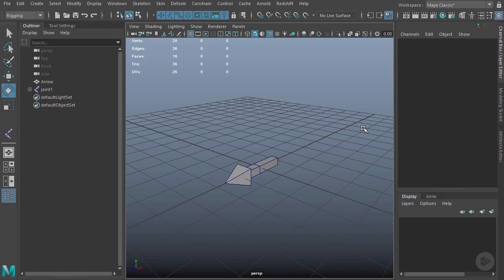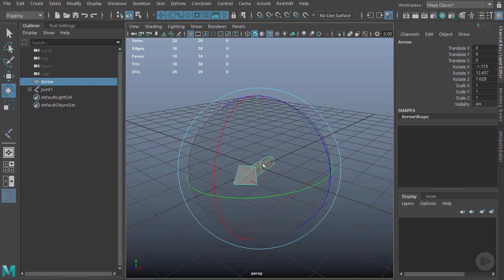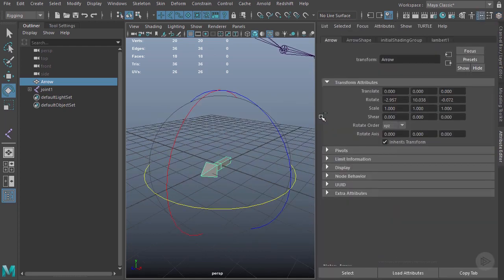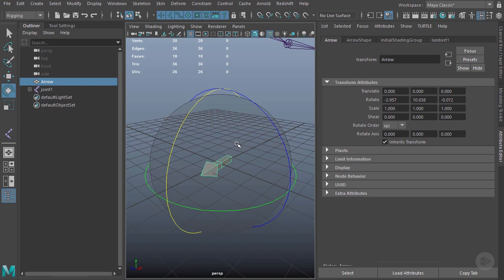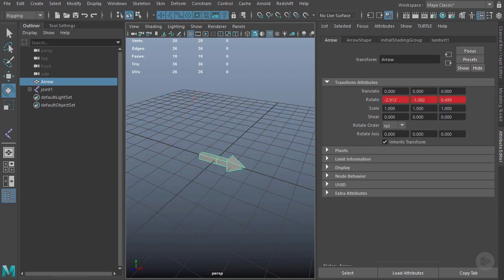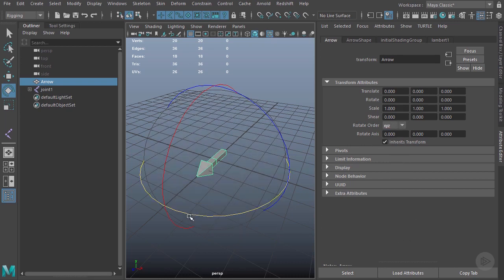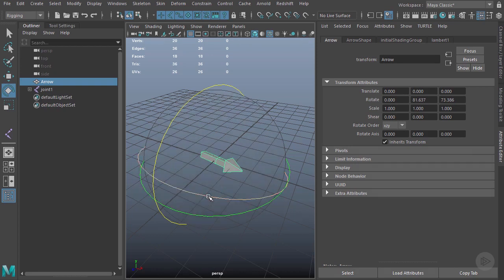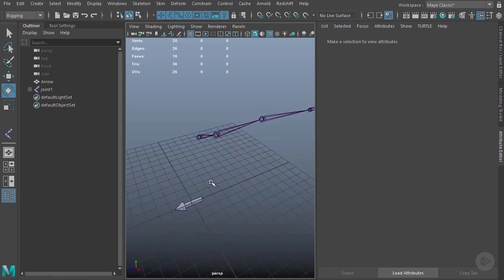10 Rotation Order and Gimbal Lock